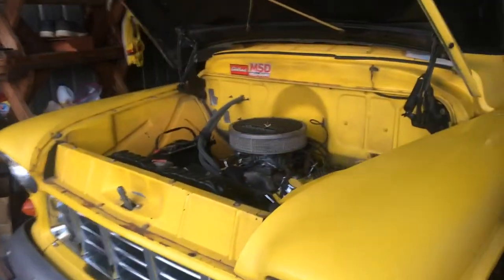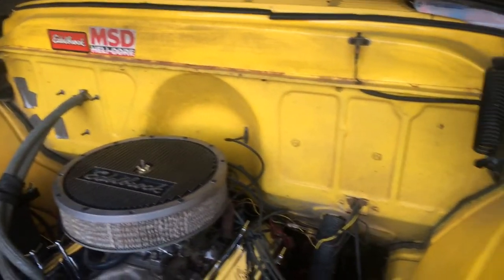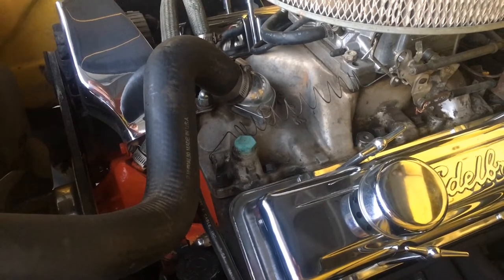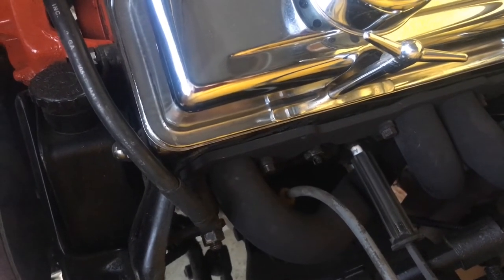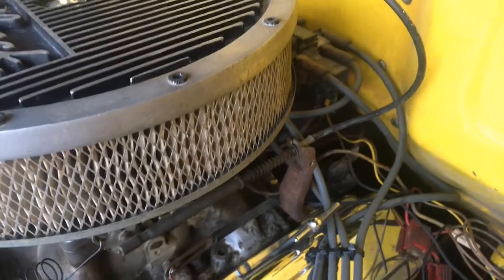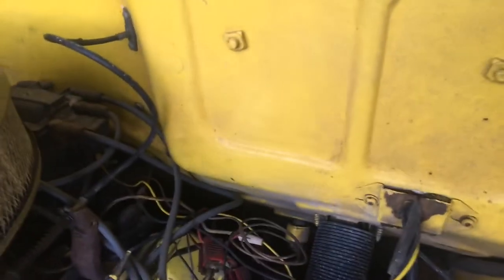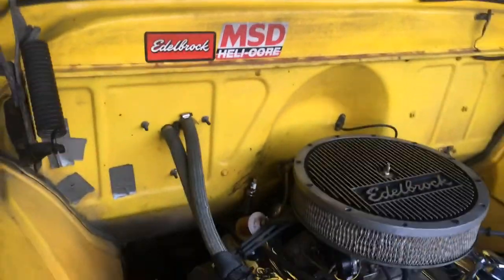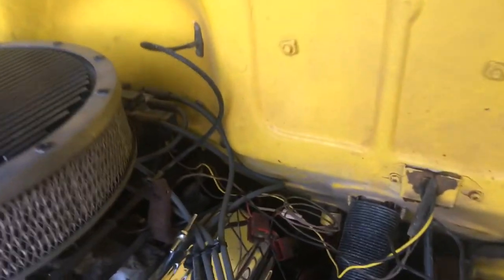55 Chevy Truck/ Holes in the Firewall or Not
I want to run a water temp gauge, elec. fan switch, and oil pressure gauge, do i run it through existing hole or make a new one